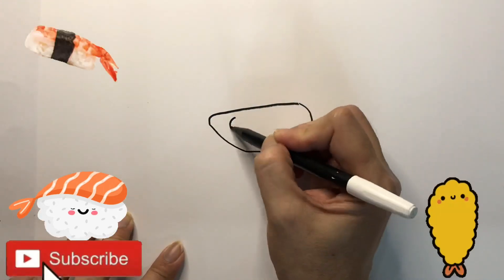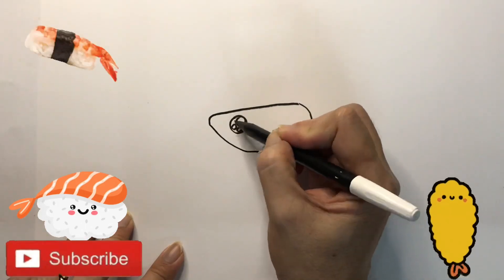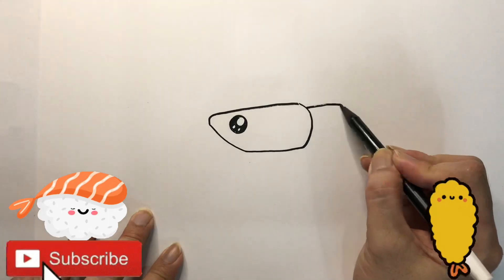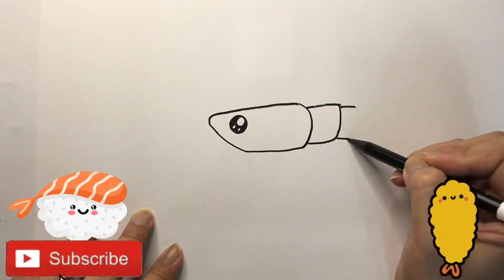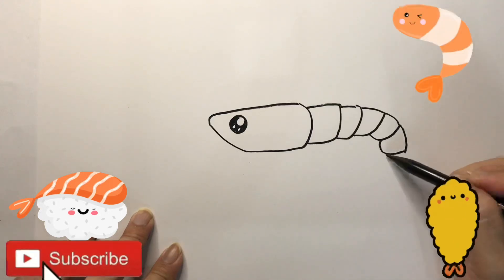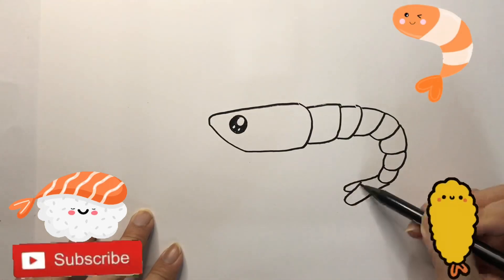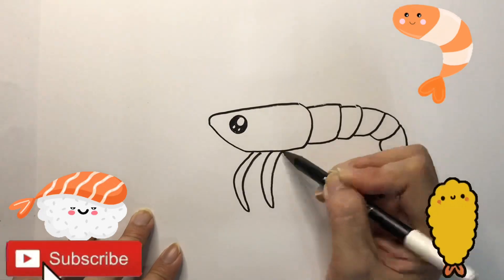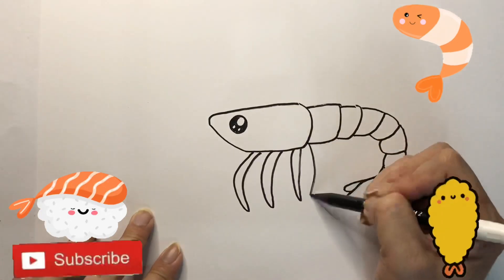How To Draw Shrimp | Bolalar uchun qisqichbaqalar rasm chizish | рисование креветок для детей